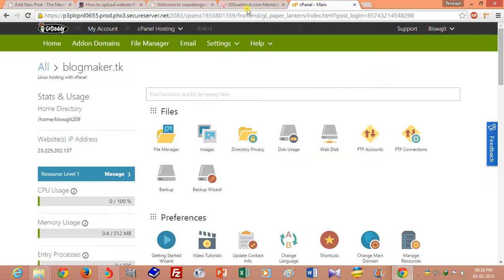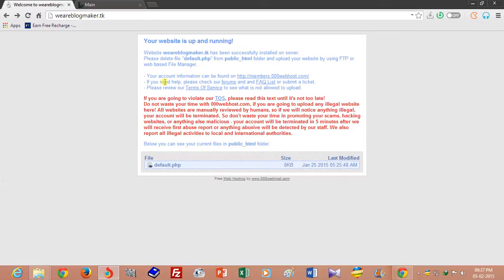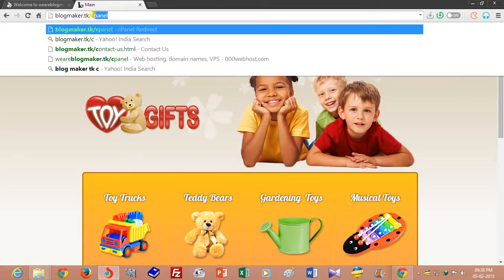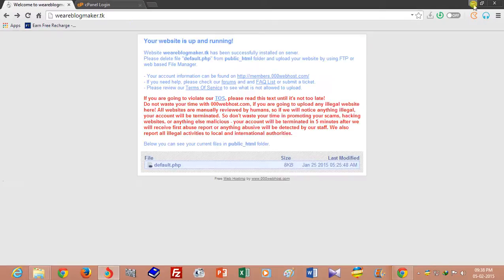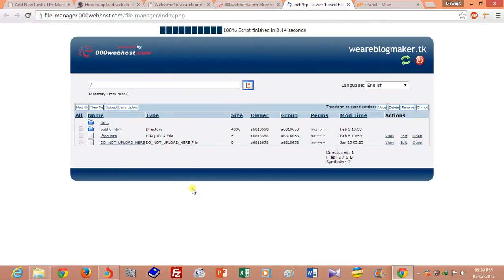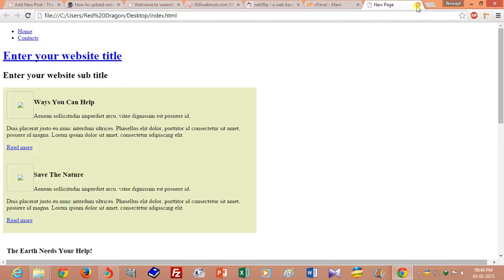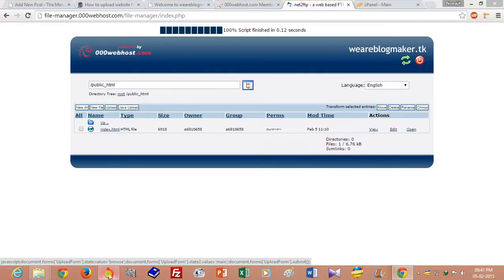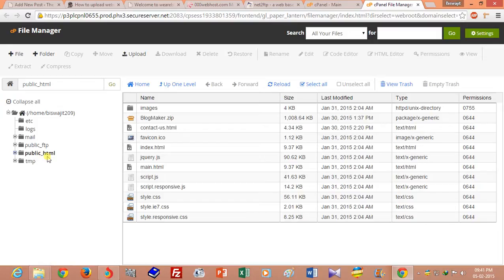How to upload my website files to any host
After updating domain name server you will see “Website yourdomainname.com has been successfully installed on server. Please delete file “default.php” from public_html folder and upload your website by using FTP or web based File Manager.” – If you use 000webhost.

You have 2 options how you can upload it to hosting server. Files must be uploaded to public_html folder!

 You can use FTP client to upload website. Click for FTP details.
 You can use web based File Manager to upload your files.
I'm showing "How to upload website files by using web based file manager?"